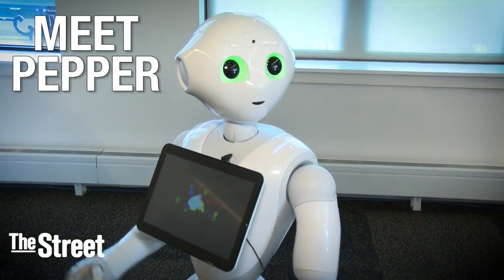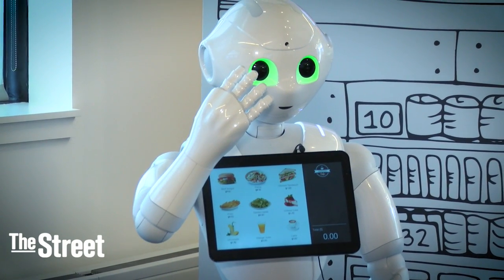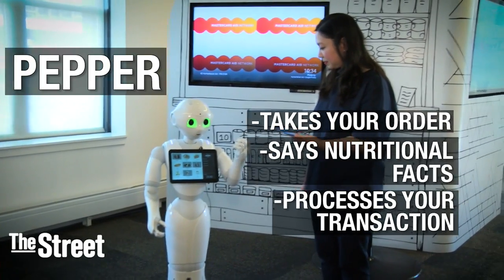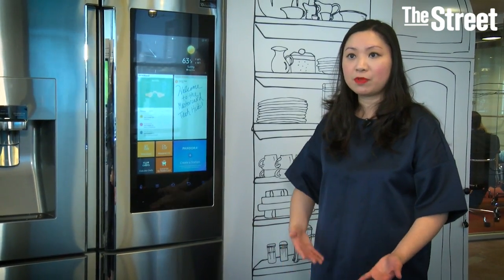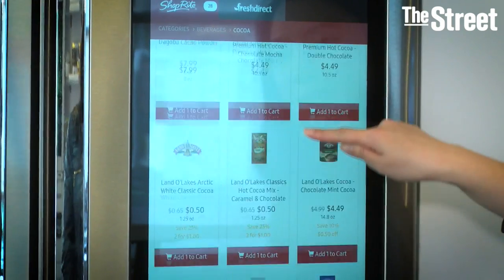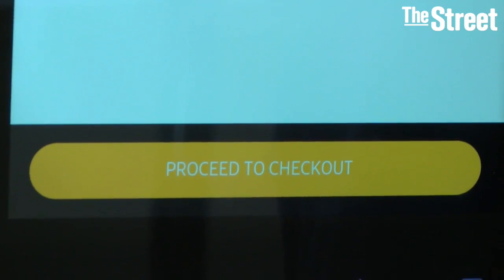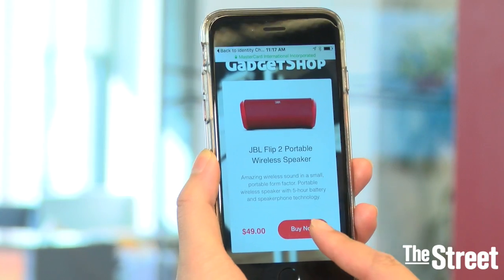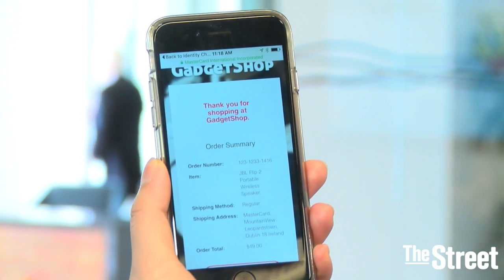Meet Pepper, MasterCard's Humanoid Robot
TheStreet visited MasterCard's New York Technology Hub, where Jeannie Hii, MasterCard labs marketing business leader, showed us how some of their new payment innovations work. One of the newer technologies is, Pepper, a humanoid robot, who can take customers' order, give nutritional information, provide promotional deal information, while using MasterPass, to approve the transaction. Pepper was announced in May and will be piloted in Pizza Hut Asia by the end of the year. And if consumers don't want to leave their house to shop for groceries, the credit card processor, created a 'Groceries by MasterCard' app, which allows consumers to use their Samsung refrigerator to shop, select, and buy groceries. MasterCard partnered with grocers, FreshDirect, MyWebGrocer, and ShopRite to order groceries through your refrigerator. Using biometric authentication technology, MasterCard created a selfie pay app, called "Identity Check Mobile," that uses facial recognition or fingerprints to verify the identity of a customer trying to make an online purchase. By taking a picture of yourself consumers can verify and approve transactions. The app launched in 12 countries in Europe, including Austria, Belgium, UK, Denmark, Netherlands, Czech Republic, Norway, Sweden, Spain, Finland, Germany, and Hungary. MasterCard said that BMO Financial Group will be the first bank to use the app in Canada and the U.S. Finally, on Tuesday, the company announced the release of a chatbot for banks called "MasterCard KAI," that uses artificial intelligence to "fulfill customer requests and solve problems on messaging platforms such as Facebook Messenger" or texting messaging, the company said at the Money 20/20 conference in Las Vegas. MasterCard partnered with startup company, Kasisto, to create this "conversational artificial intelligence platform" that can be used by banks and merchants to allow customers to make transactions, monitor their spending habits, check their account balances, ask questions and learn about promotions. The chatbot will be released in the U.S. early next year.